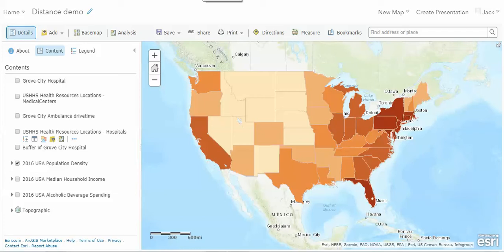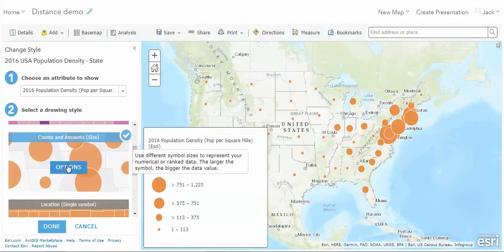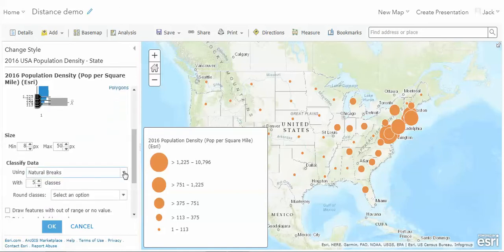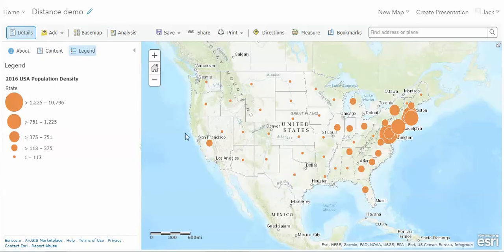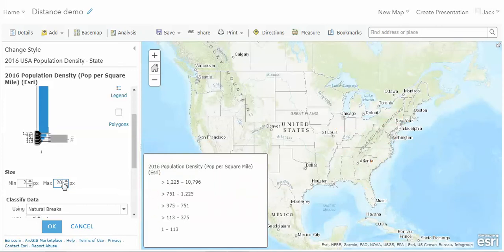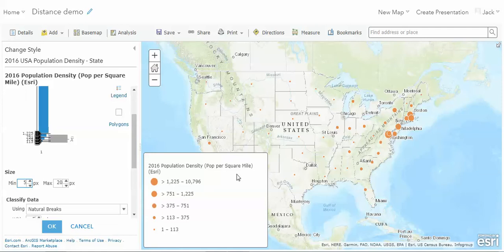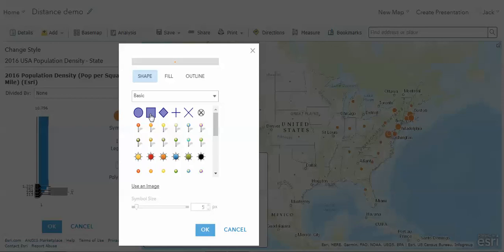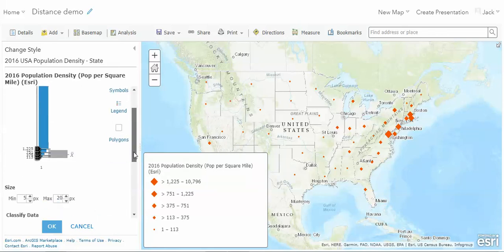Graduated Symbols in Arcgis online